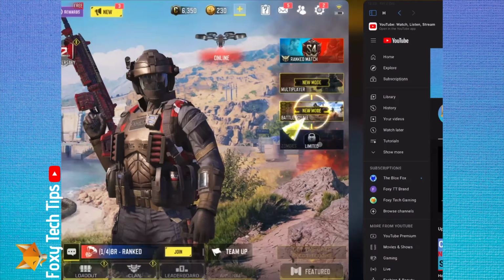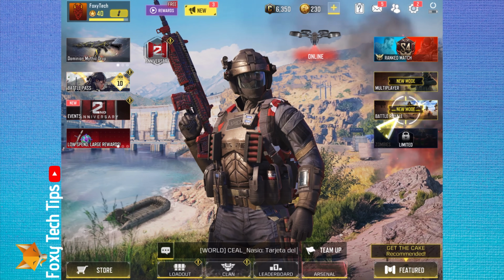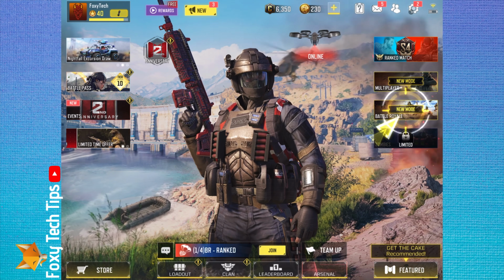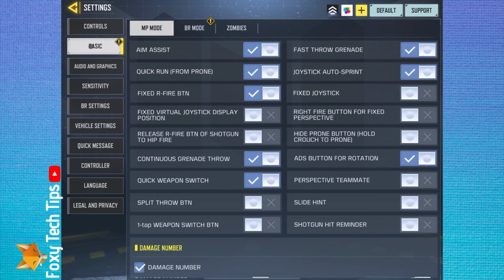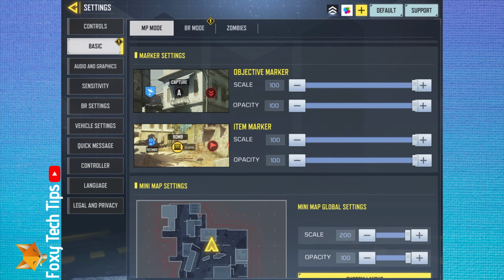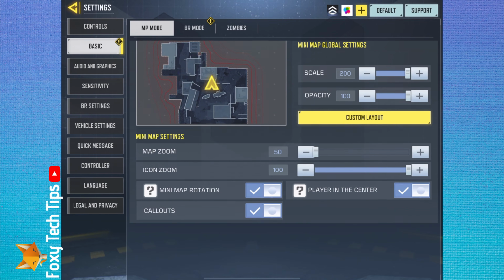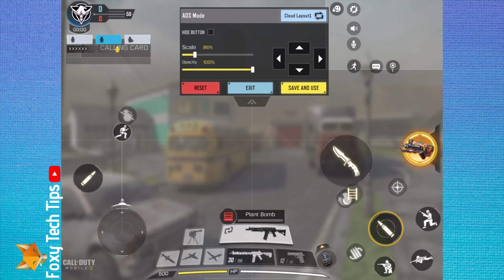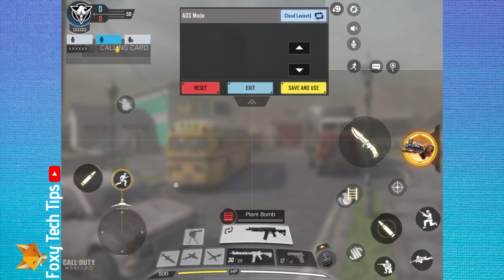How To Customise HUD Layout In COD Mobile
Easy to follow tutorial on customising your own HUD layout in Call Of Duty Mobile. By customising your HUD you can literally make the controls and HUD exactly how you want it. You can remap any button, make them bigger or smaller, remove buttons or HUD elements all together, and much more. Learn how to fully customise your HUD and control layout in COD Mobile now!

Steps:

- From the main dashboard of COD mobile, tap the settings icon from the top right of the screen.

- In settings, tap ‘basic’.

- In basic settings, scroll down to ‘MiniMap Settings’.

- Tap ‘custom layout’.

- Here you can rearrange every single button and hud display.

- Tap an item to select it and then you can move it around the screen, make it bigger or smaller and change the opacity. If you don’t want that button or HUD element at all you can tap ‘hide button’.

- Once you are finished customizing your HUD, tap ‘save and use’. Or tap ‘reset’ if you want to start again.